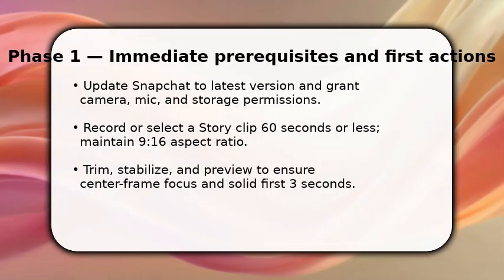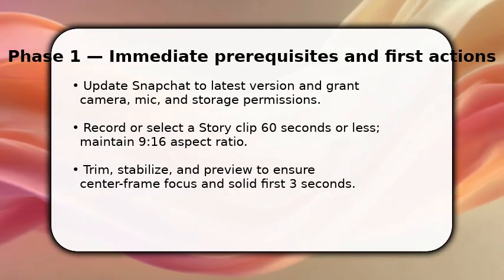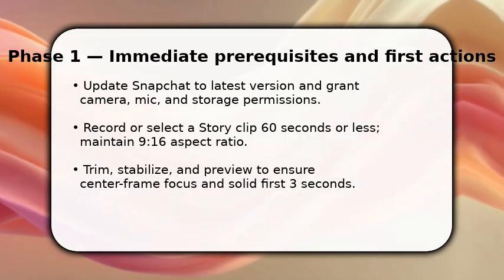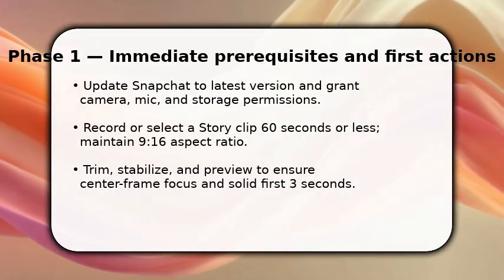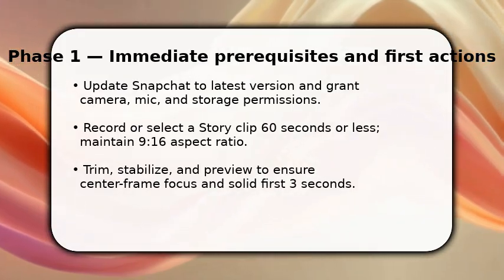How to Put Spotlight on Story on Snapchat - Easy Guide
How to Put Spotlight on Story on Snapchat - Easy Guide | 🔒 Surfshark VPN Deal — Stay private and secure. $1.99/mo + 3 Months Free ▸

Discover the simple steps to enhance your story'dict visibility on Snapchat with our easy guide. Learn how to use spotlight effectively and engage more viewers by making each snap count.

Snapchat, spotlight feature, enhance stories, engagement tips, visible content, story highlights, social media marketing on Snapchat, increase story reach, promote your account, visual engagement